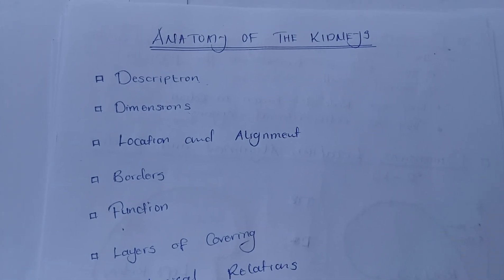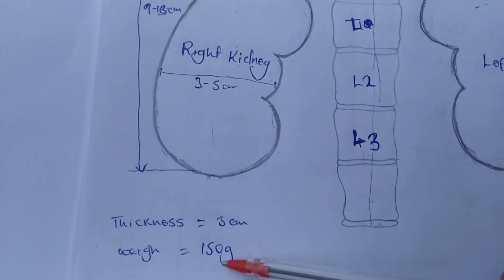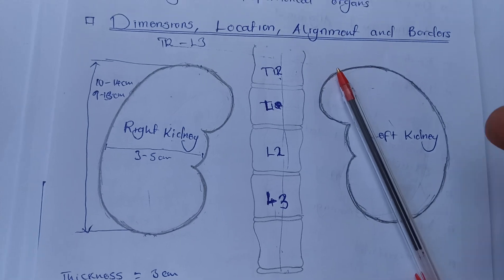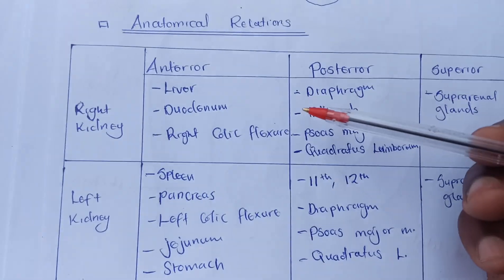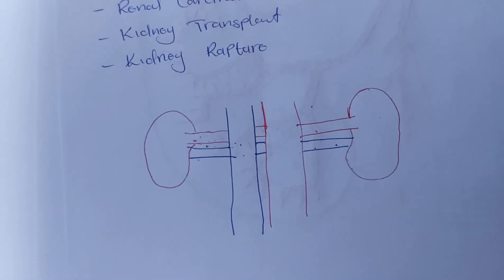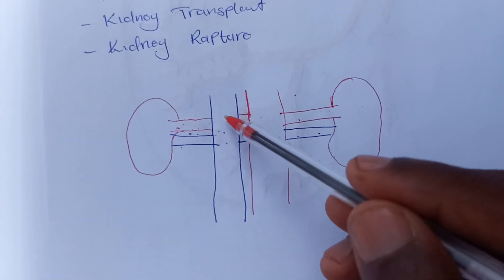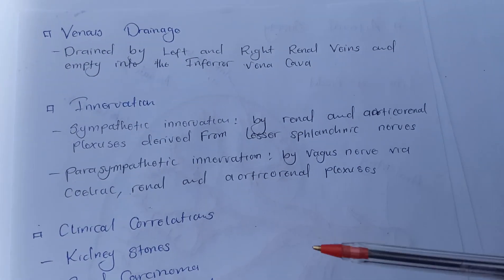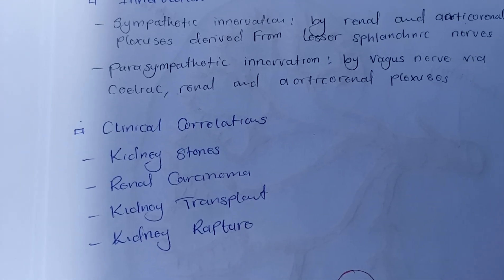Anatomy of the Kidneys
Wassup Lads,  Jace is back with another video on the Gross anatomy of the Kidneys.
We are basically covering the
- Description
- Dimensions
- Location and Alignment
- Borders
- Anatomical Relations
- Structure
- Arterial supply,  Venous Drainage and Innervation
- Clinical Correlations